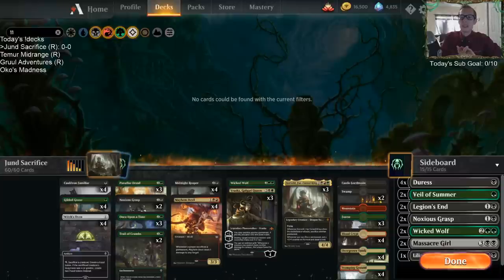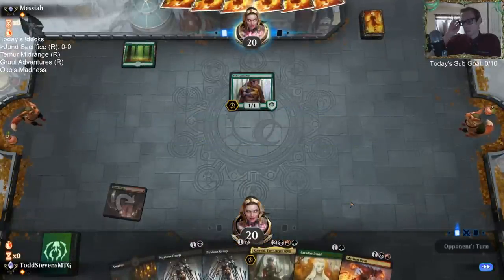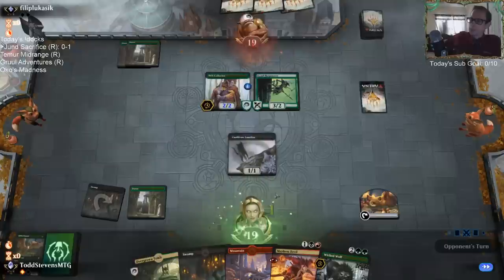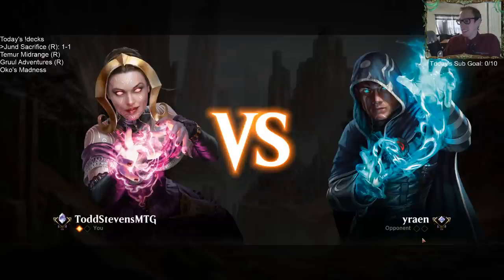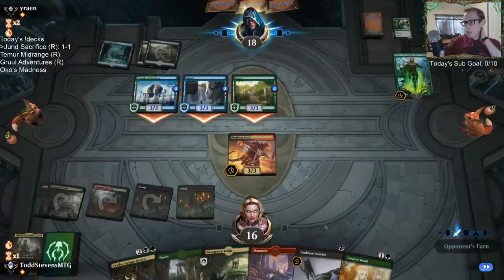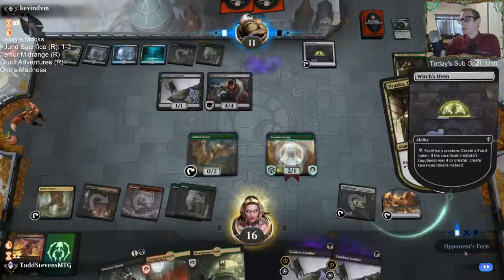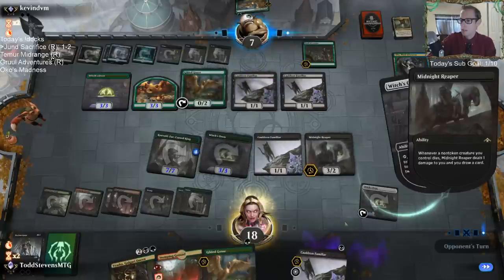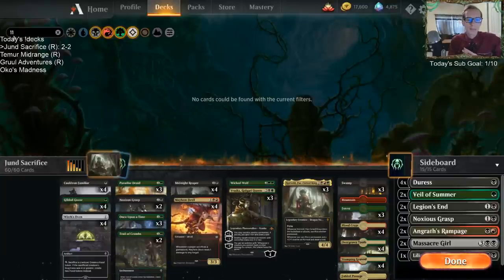Jund Sacrifice: Korvold is the king of the sacrifice deck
Ranked w/ Jund Sacrifice! MTG Arena - Standard, 11/10/19